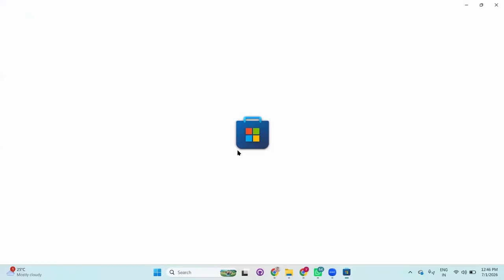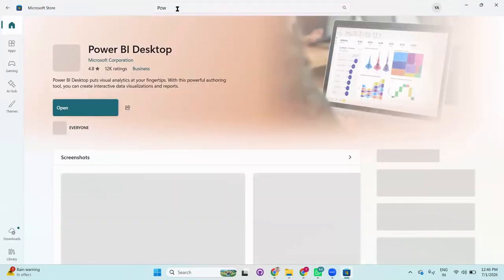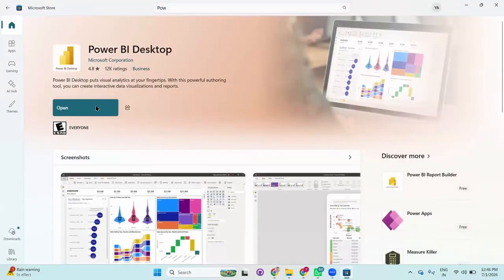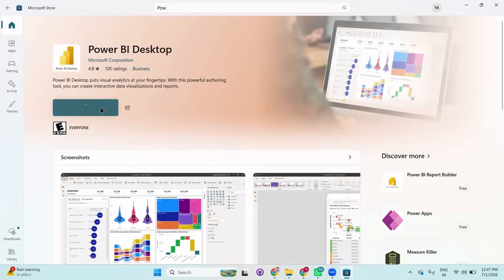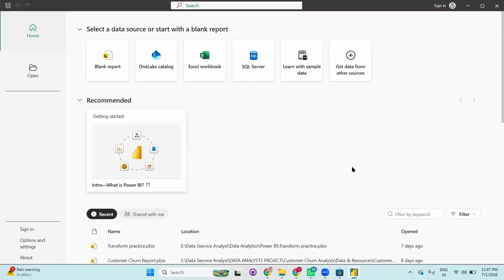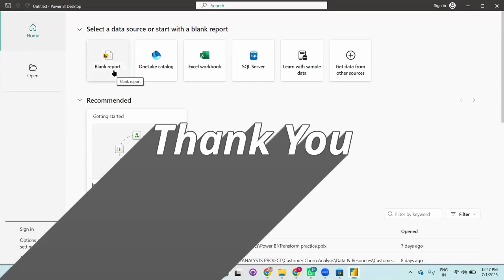How to Install Power BI Desktop in 1 Minute ⚡ | FREE Download | Power BI Course Lec 2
🚀 Welcome to Lecture 2 of the Complete Power BI Course!

In this quick 1-minute tutorial, you'll learn how to download and install Microsoft Power BI Desktop completely FREE.

Whether you're a beginner, student, data analyst, or business analyst, this is the first step toward mastering Power BI.

📚 In this video, you'll learn:

✅ How to download Power BI Desktop
✅ Install Power BI step by step
✅ Official Microsoft download method
✅ Get started with Power BI in just 1 minute

📌 Episode 1 – Introduction to Power BI
📌 Episode 2 – Install Power BI Desktop ✅
📌 Episode 3 – Power BI Interface Overview
📌 Episode 4 – Import Excel Data
📌 Episode 5 – Power Query Introduction
📌 Episode 6 – Data Cleaning & Transformation
📌 Episode 7 – Data Modeling
📌 Episode 8 – DAX Basics
📌 Episode 9 – Charts & Visualizations
📌 Episode 10 – Interactive Dashboard Project

Power BI
SQL
Python
Data Analytics
Business Intelligence